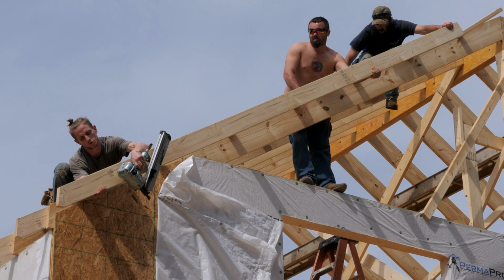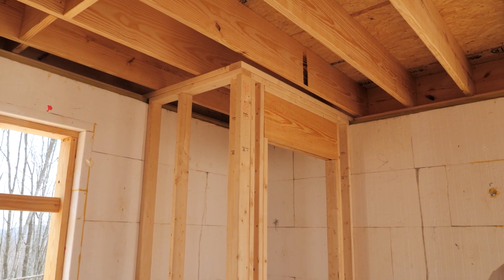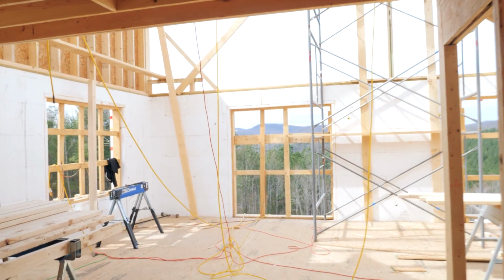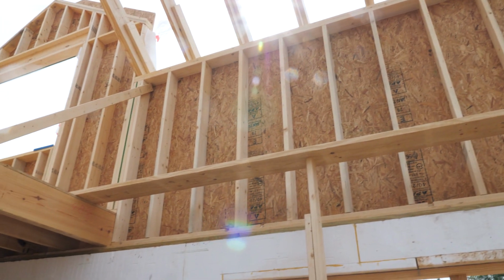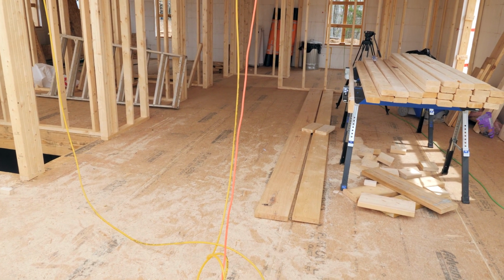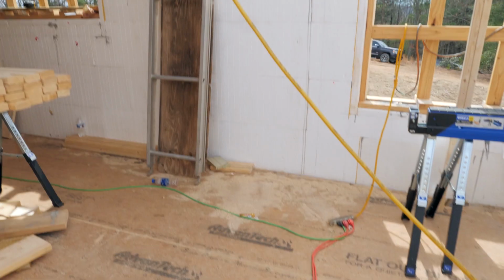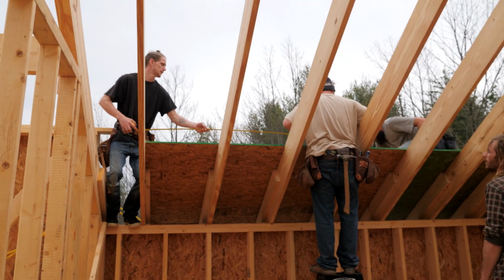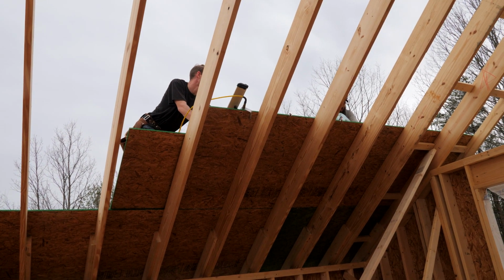ICF Mountain Homestead: Roof Framing and Sheathing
Cutting rafters, framing the roof and dormers and sheeting with 5/8" OSB.

Kobalt 24-Volt Max 6-1/2-in Cordless Circular Saw

Kobalt 24V MAX Brushless Drill & Driver Combo Kit

Kobalt 24-volt Max 4-Amp-Hours Lithium Power Tool Battery

Kobalt 24-Volt Max Power Tool Battery Charger

Kobalt 42-in Steel Adjustable Saw Horse (Pair)

Johnson Level & Tool Self-Leveling Rotary Laser

DEWALT Metal Connector Nailer, 1-1/2-Inch

Freeman Pneumatic Palm Nailer

Komelon 30ft Tape Measure

Senco 3in Screw Driver for Subflooring

2in Collated Screws for Screw Driver

Knit Rubber Coated Work Gloves